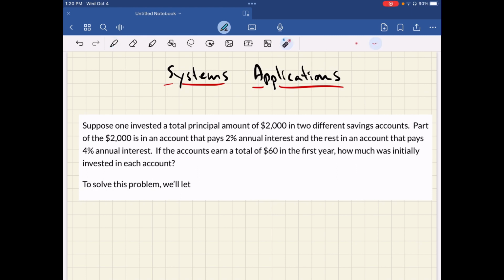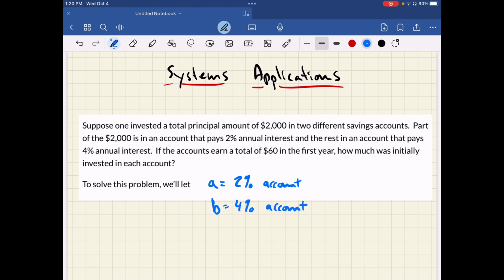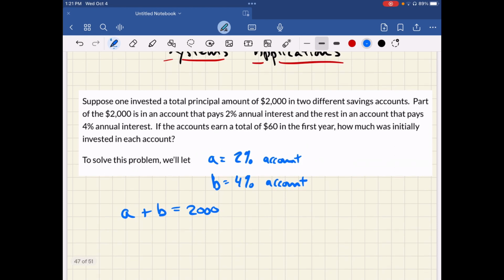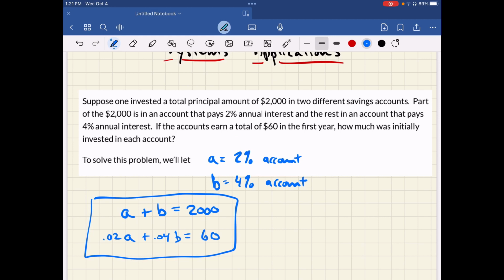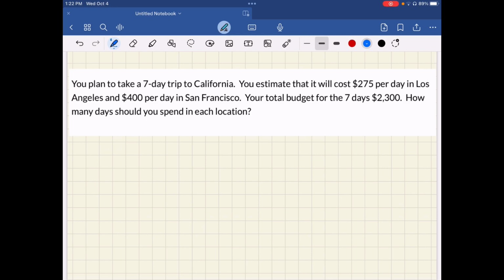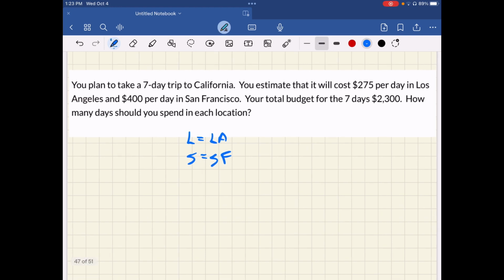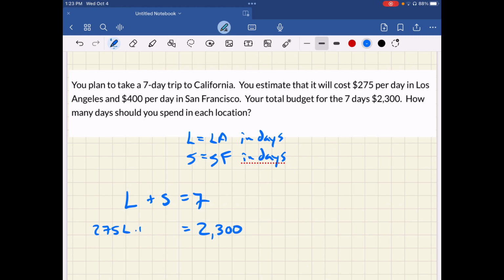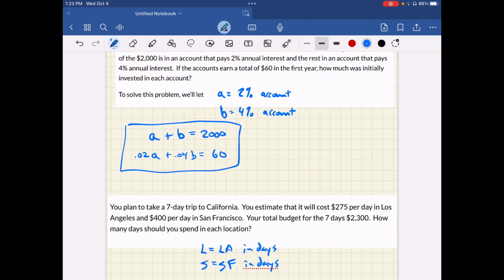Systems Applications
This video use systems of equations to solve real world application problems.